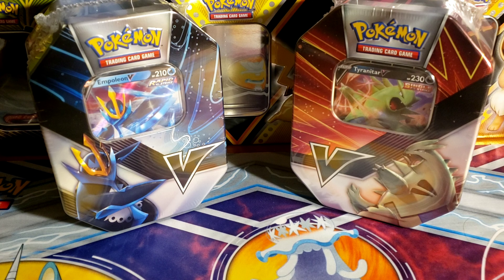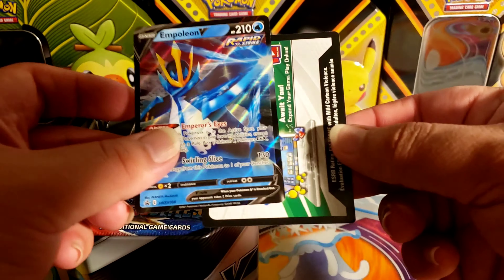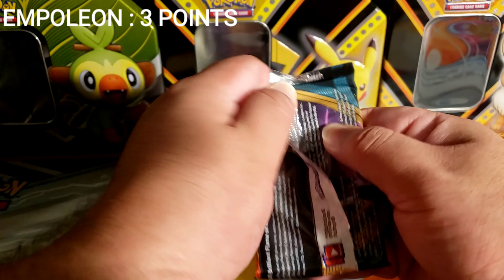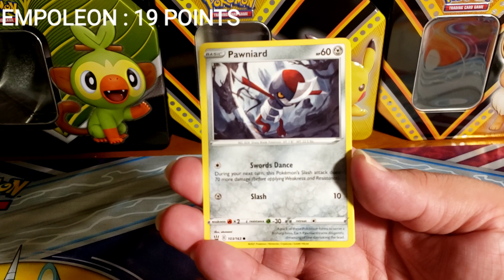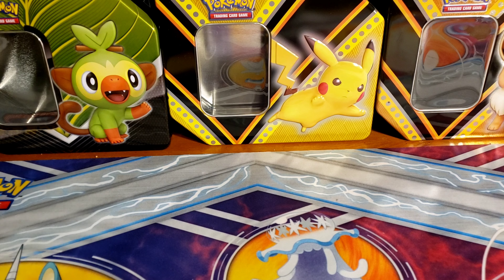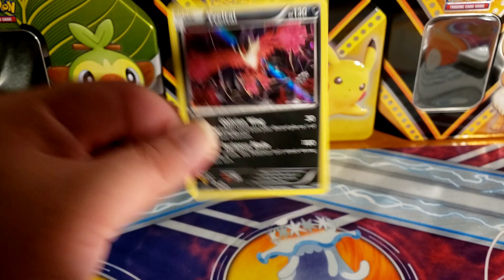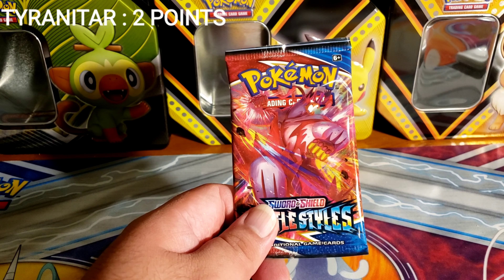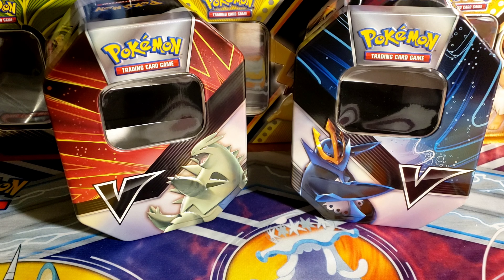Pokemon V Strikers Tins!! Rapid Strike Empoleon VS Single Strike Tyranitar!!!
Rapid Strike VS Single Strike V Tins!!! Which Battle style will win this epic battle?